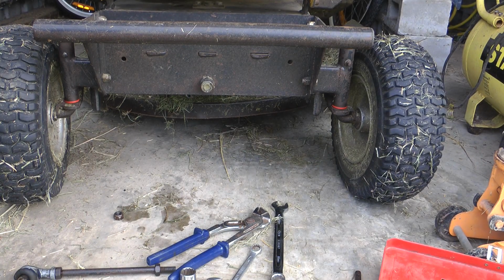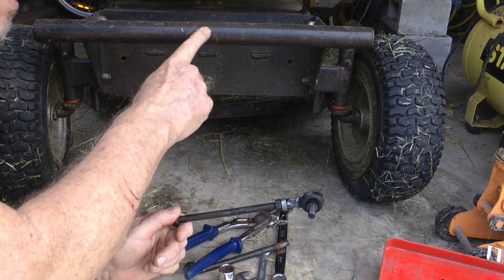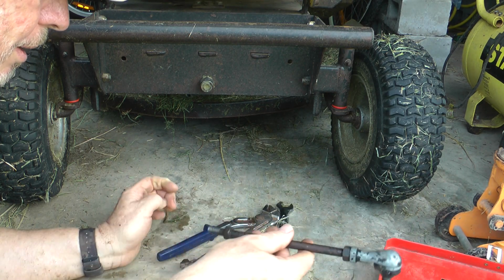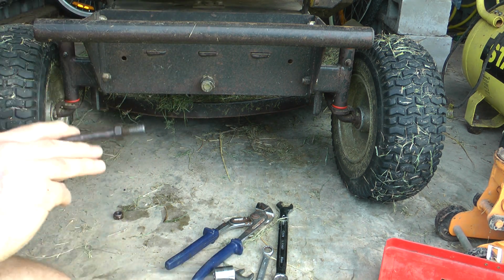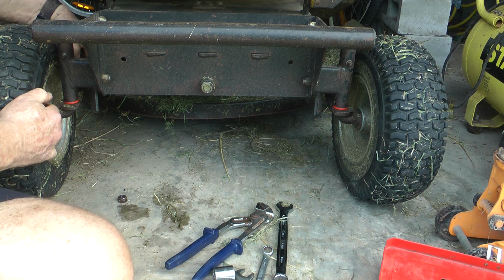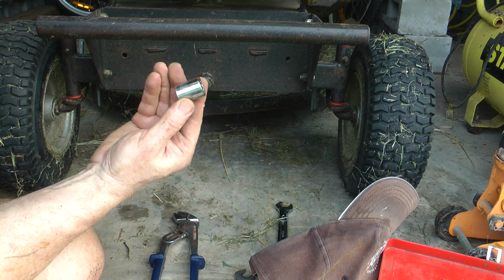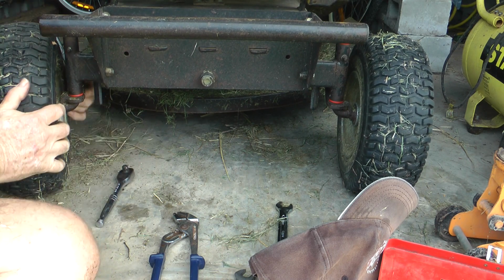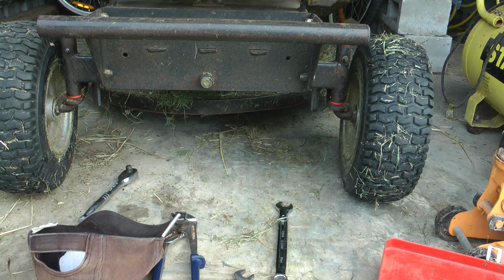Greenfield ride on mower tie rod steering replacement. Please subscribe for more repairs. Thanks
Greenfield ride on mower tie rod steering replacement. Thanks